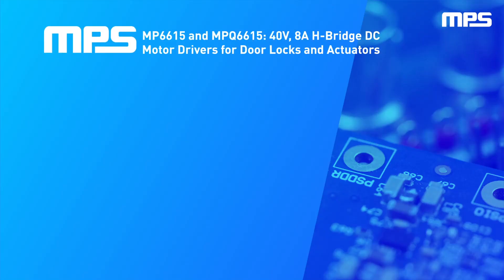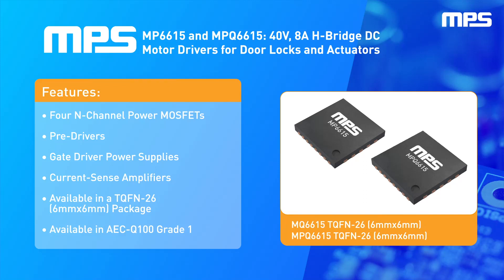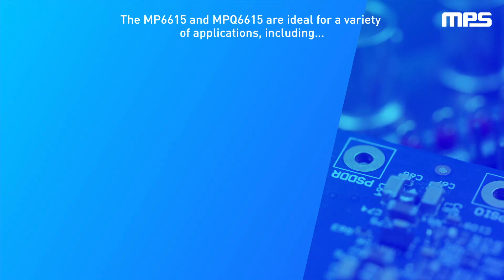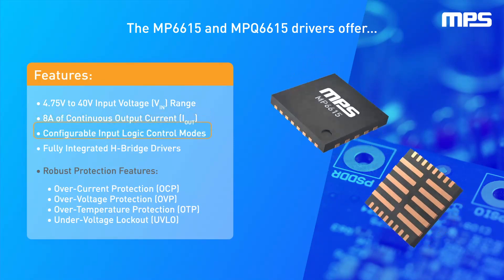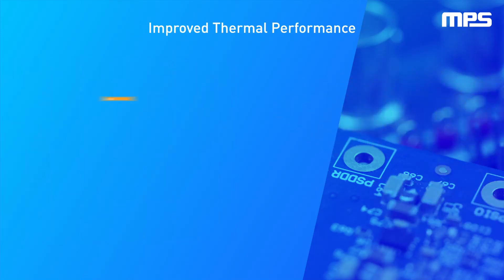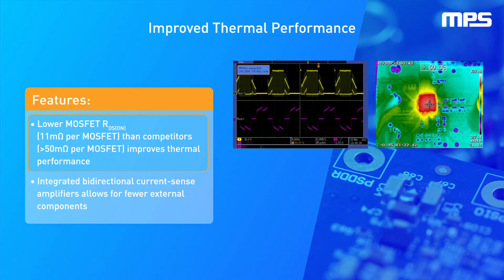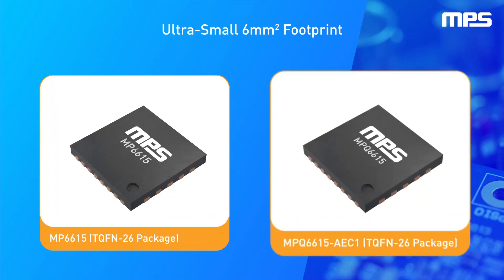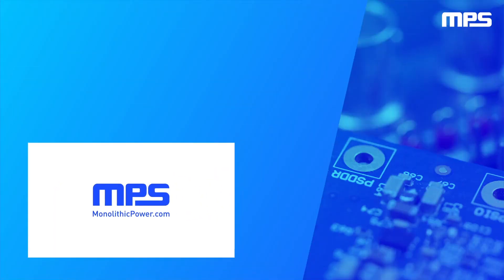Highly Integrated H-Bridge DC Motor Driver IC: MP6615 & MPQ6615-AEC1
Learn more about MPS's innovative H-bridge motor driver ICs, the MP6615 and AEC-Q100 qualified MPQ6615, designed for optimal performance in brushed DC motor applications. Housed in a compact TQFN-26 (6mmx6mm) package, these drivers boast a wide 4.75V to 40V input range, providing up to 8A of continuous output. With integrated pre-drivers, gate driver power supplies, and bidirectional current-sense amplifiers, they streamline design by reducing external components. Advanced protection features and MOSFET on resistance make them standout choices for door locks, seat actuators, and more.